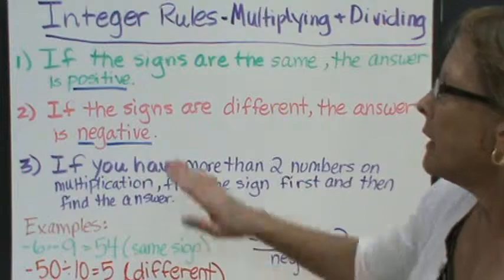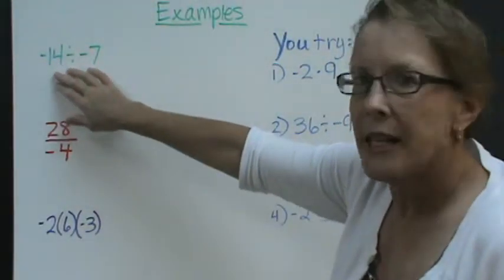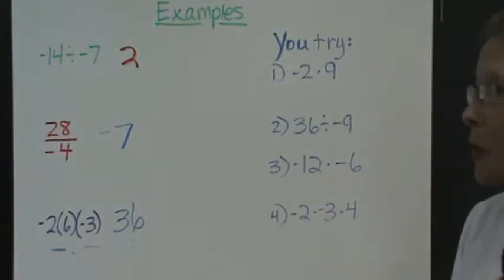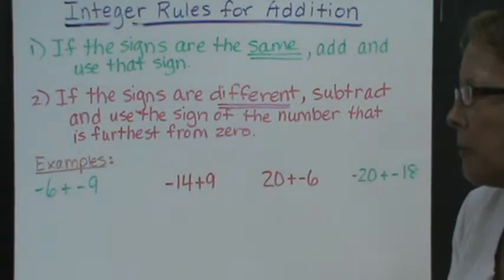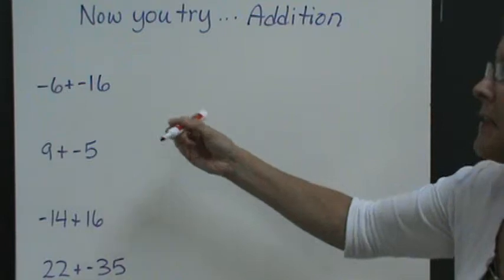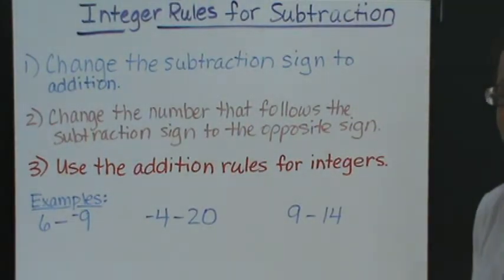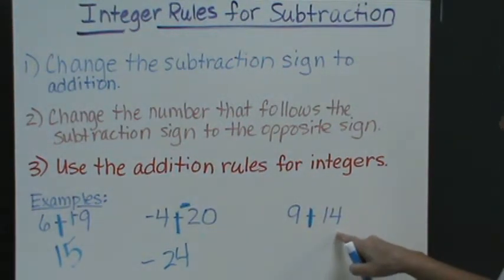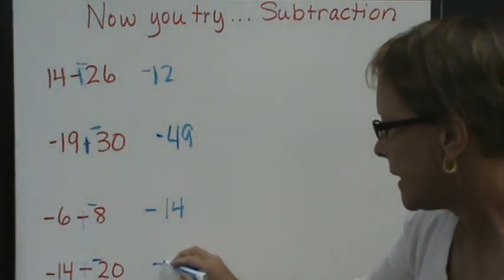Integer Rules.MPG- Mrs. Dyer's Class